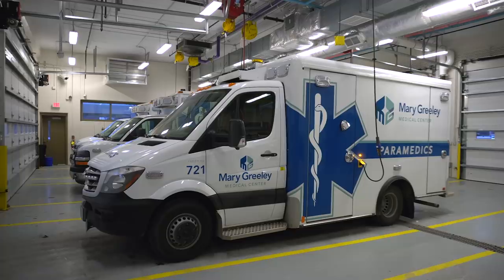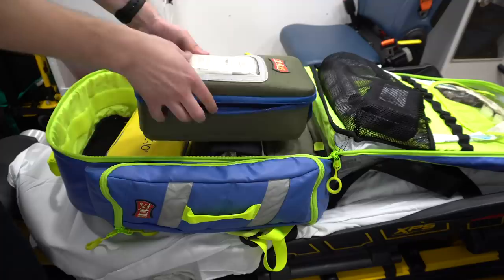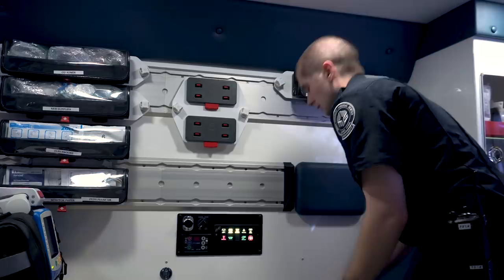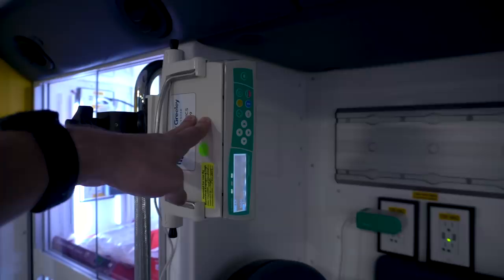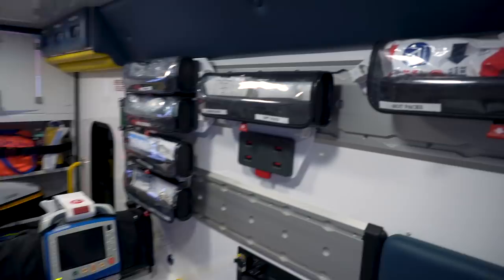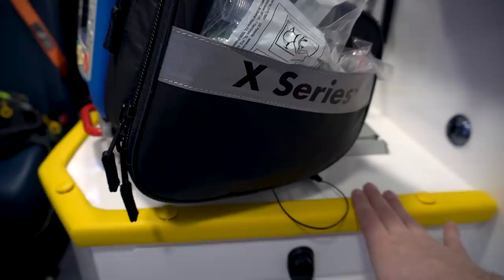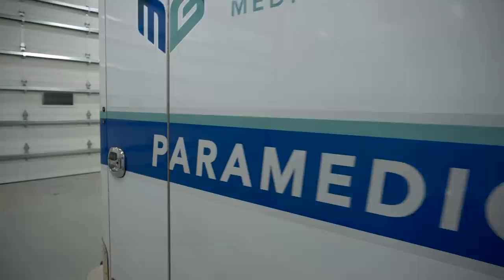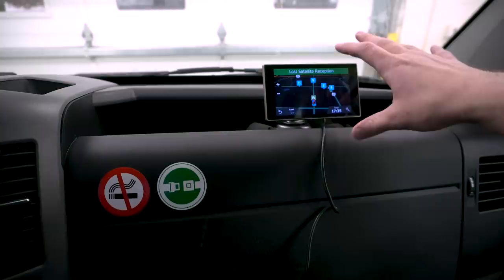Paramedic Ambulance Tour ⎮New 2019!⎮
Our department recently bought three new state of the art ambulances equipped with Stryker Power Load cots, Ferno iNTRAXX, and a complement of advanced medical equipment. This weeks video  is a full tour of our new Freightliner ALS ambulance.

If you are looking to stock up on first aid Items or other medical supplies check out Skinny Medics store.